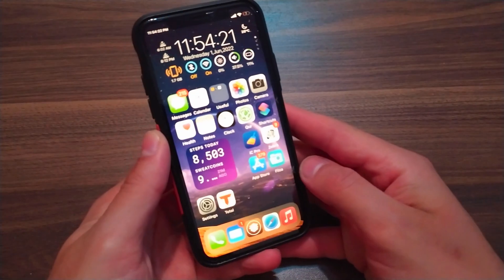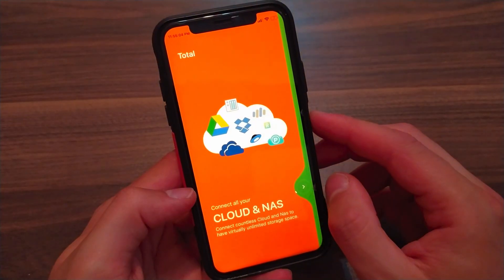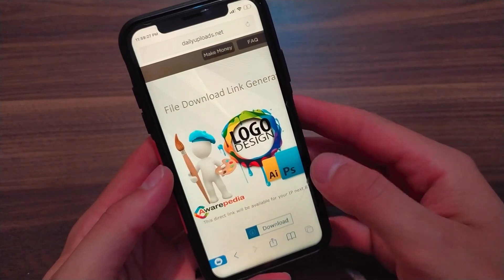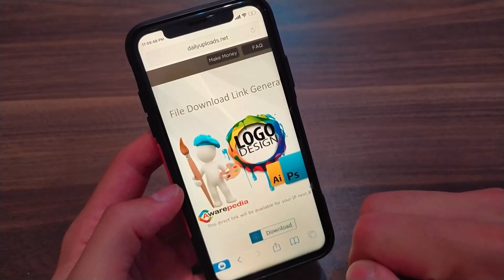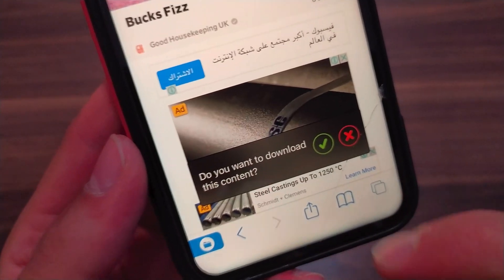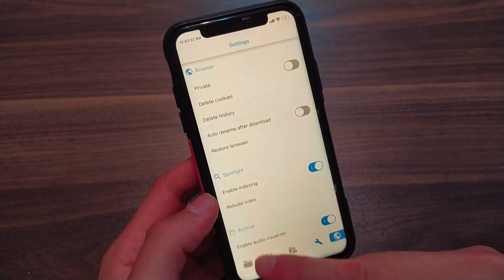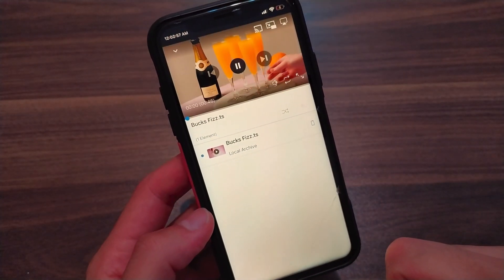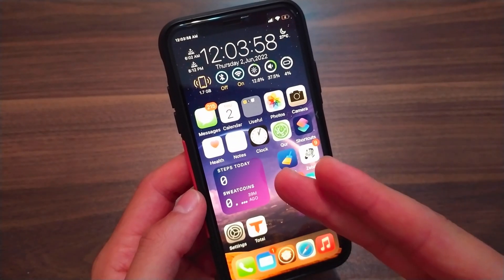Must Download App! Part 3 Best file downloader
In this video I will show you a very useful app that you should download, this app will allow you to download any file from the Internet easily.

✮═══ஜஜ🔆💜🔆ஜஜ═══✮
★═ஜ💠ஜ═✮

See also: 👇🏻 ♻️

 ☆ Mac OSX🖱🖥  ☆